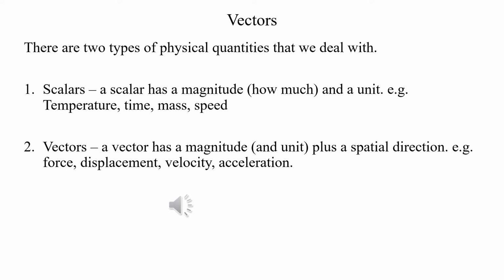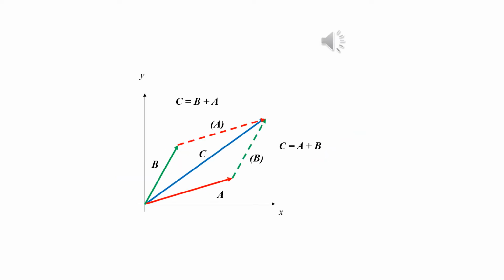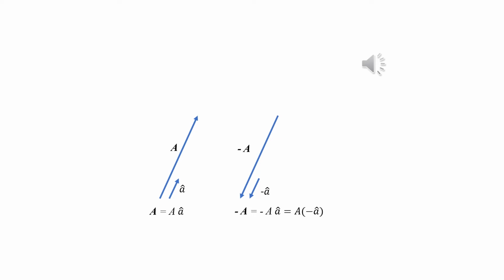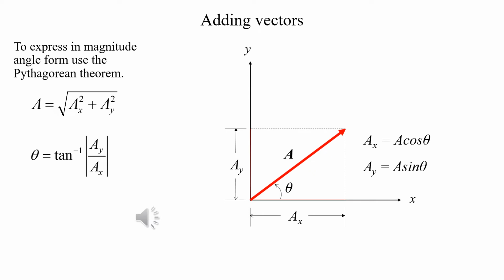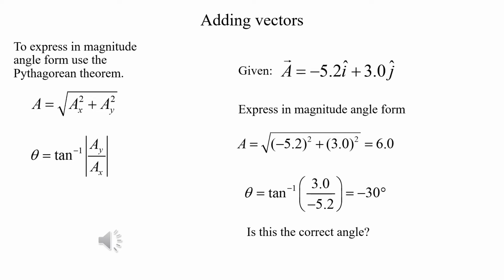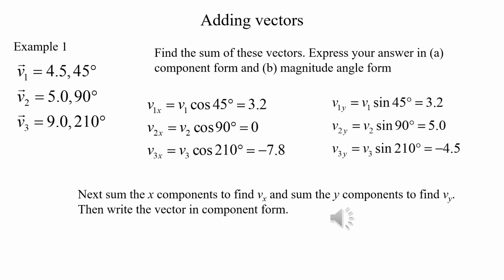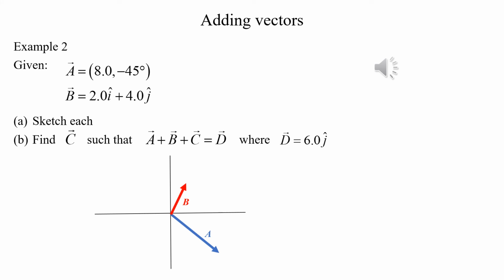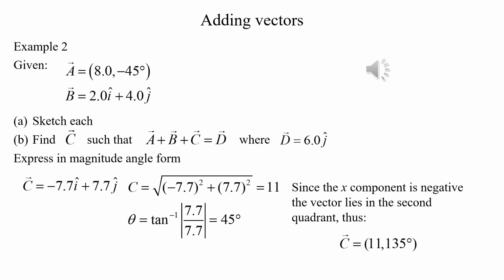Adding Vectors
Here we look at how to add vectors. Vectors have both a magnitude and a spacial direction so it is important to take into account the directions when we need to add vectors.